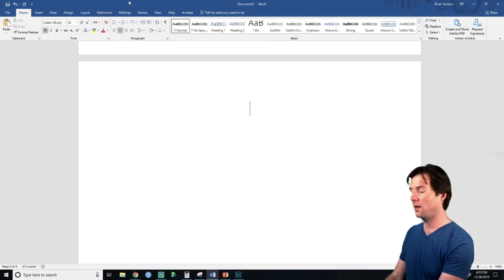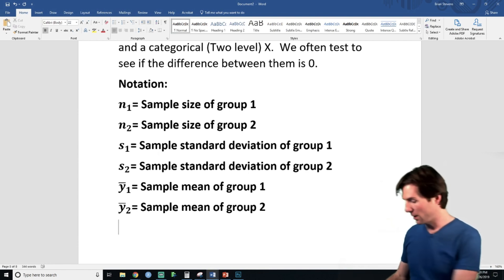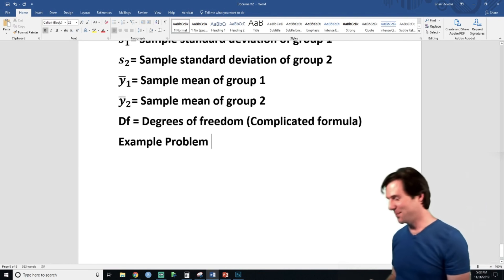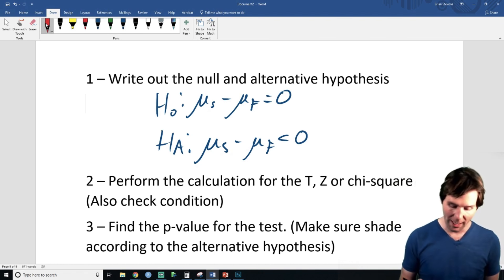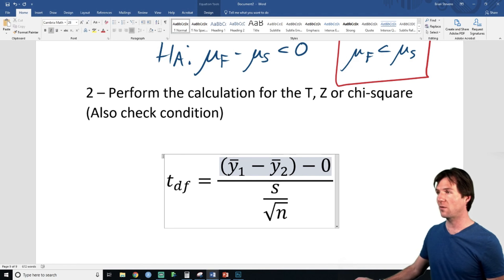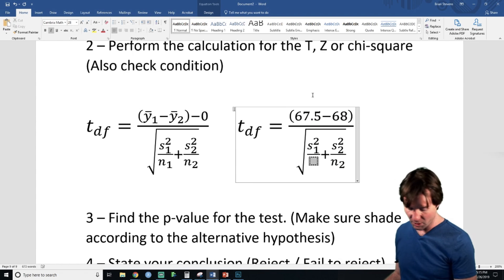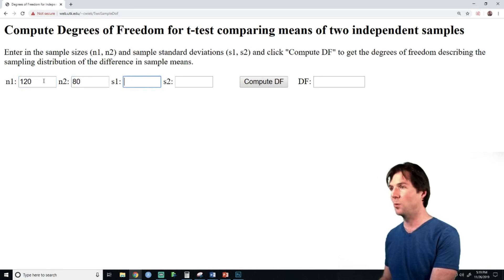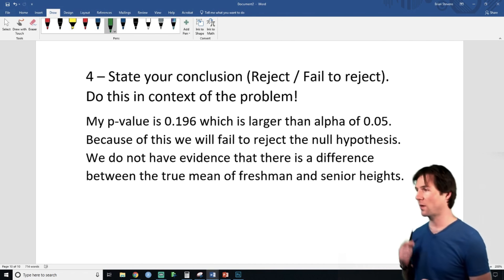Two Sample T-Test (Two Means) - Statistical Hypothesis Testing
Performing a statistical hypothesis test on the difference between the means.  The four steps to the test are performed.  We write out the null and alternative hypothesis.  We find the test statistics.  Next the p-value is found.  Finally we state our conclusion in context of the problem.